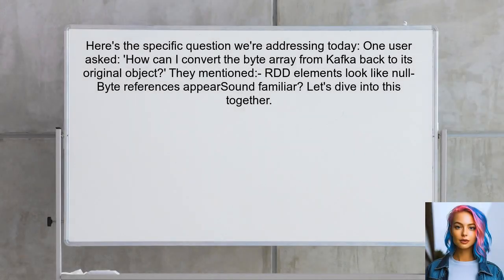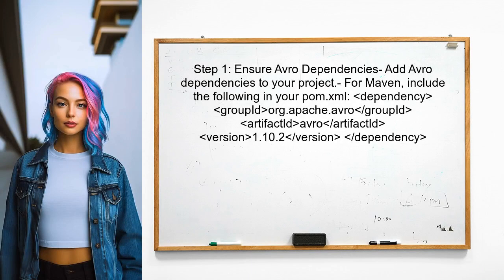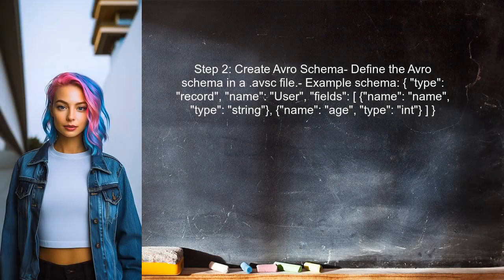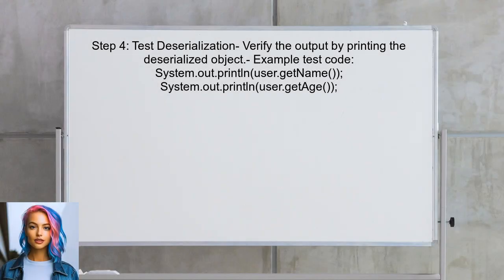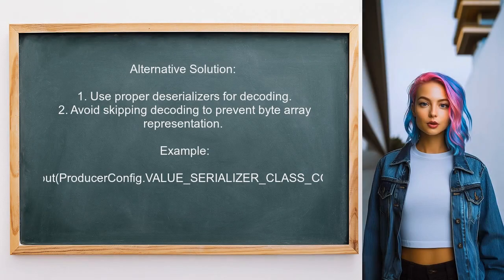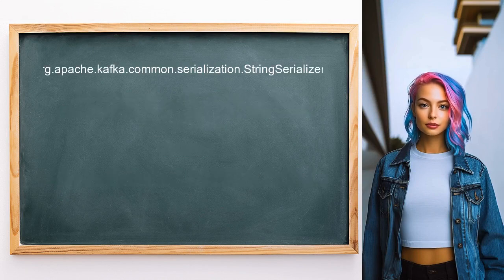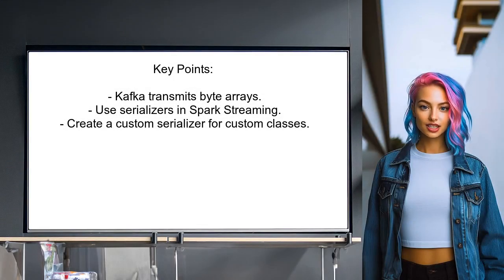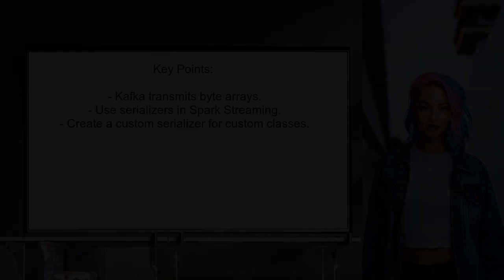How to Convert Kafka Bytes to Original Object: A Step-by-Step Guide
In this video, we’ll explore the essential process of converting Kafka byte data back into its original object form. Whether you're working with serialized data in a streaming application or need to deserialize messages for processing, understanding this conversion is crucial for effective data handling. Join us as we break down the steps and provide practical examples to help you master this important skill.

Today's Topic: How to Convert Kafka Bytes to Original Object: A Step-by-Step Guide

Related to: kafka, bytes, convertkafkabytes, originalobject, step-by-stepguide,